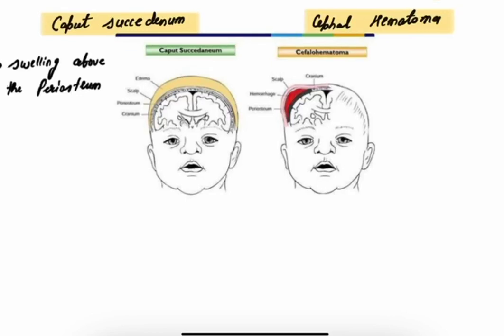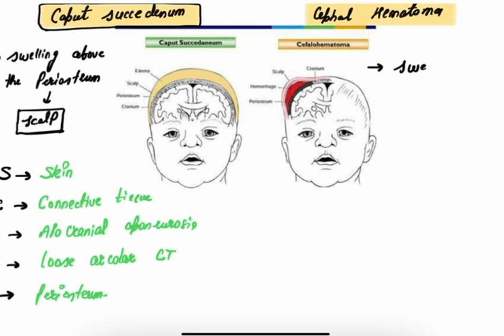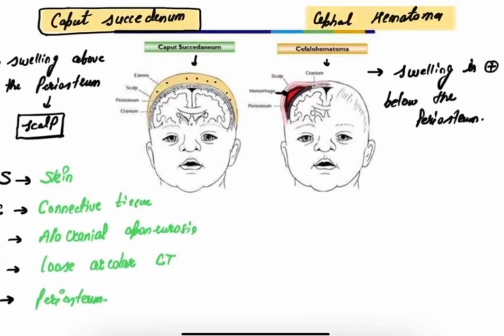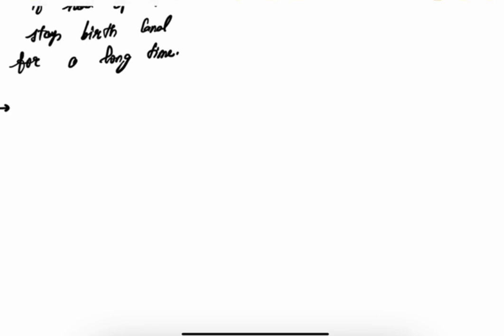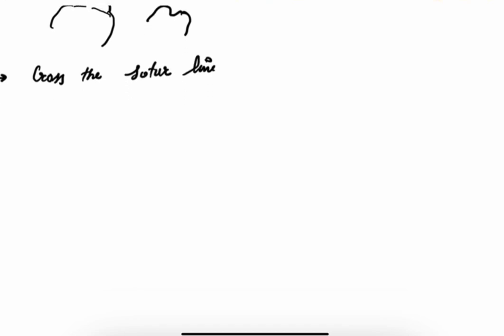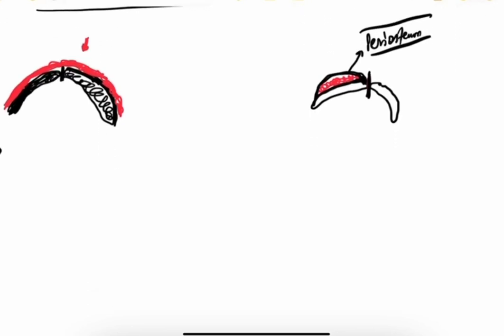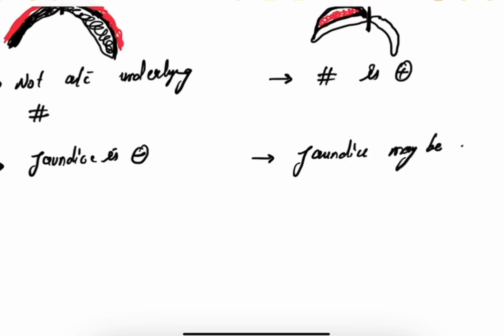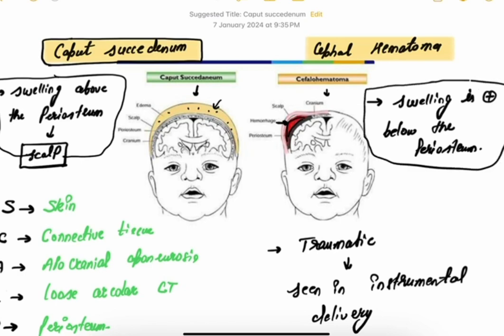cephalhematoma vs caput succedaneum / look is your new born baby in danger